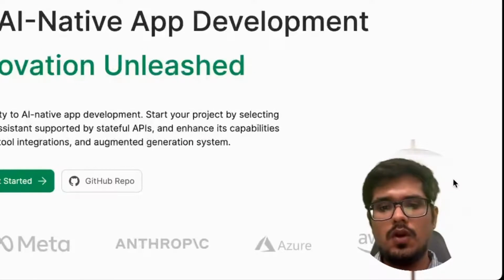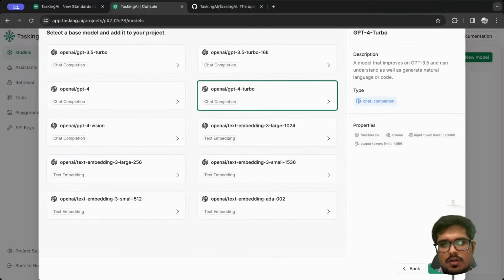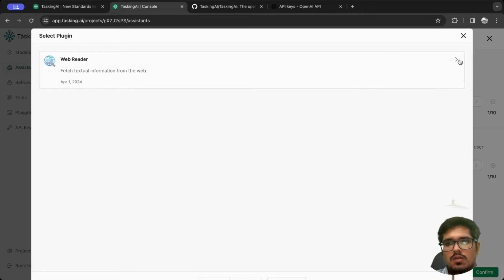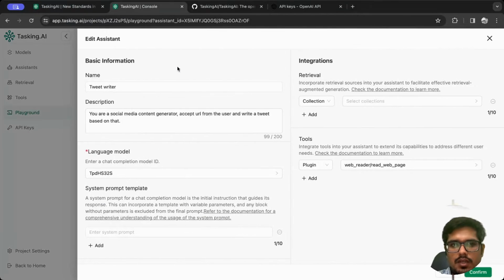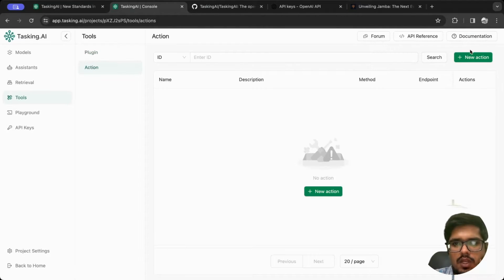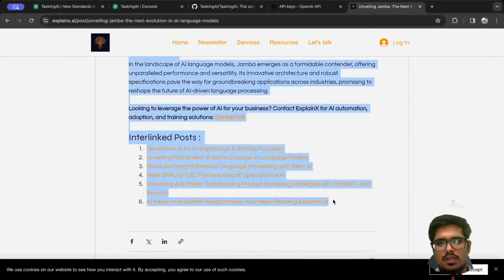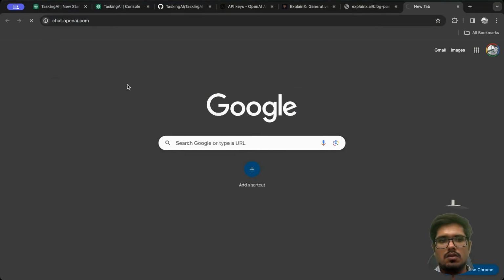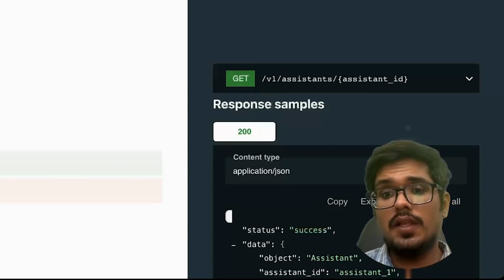Building No-code Agents with Tasking AI - Quick Guide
In this video, we'll look at TaskingAI's revolutionary approach to AI-native app development.

TaskingAI is setting new standards in AI-native app development by offering a platform that combines the simplicity of Firebase with the power of large language models (LLMs). With TaskingAI, developers can build responsive assistants supported by stateful APIs, manage memory, and integrate tools for augmented generation systems. The platform's user-friendly UI and framework cater to all developers, ensuring efficient and flexible LLM application development.

The full-stack TaskingAI is now open-sourced, incorporating Docker for straightforward deployment. This move towards open accessibility allows for unlimited collaboration and adaptability within the open-source community. TaskingAI's roadmap includes strategic plans for open-source expansion and feature-rich enhancements, ensuring continuous integration of new features and innovations shaped by community feedback.

TaskingAI excels with its API-centric architecture, offering a powerful assistant API, vector-based retrieval system, and comprehensive LLMs integration solutions. The platform enables autonomous decision-making and augmented generation, providing updated and reliable outputs. With TaskingAI, developers can drive their AI projects with innovation, not complexity, leveraging the platform's edge over others in scalability, collaboration, and enhanced privacy.